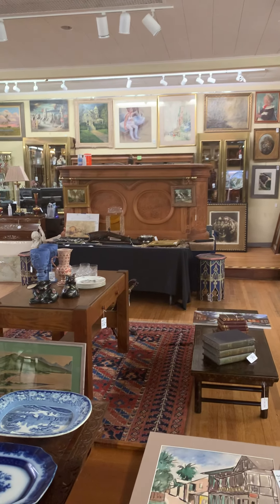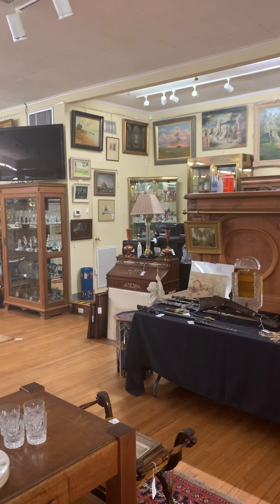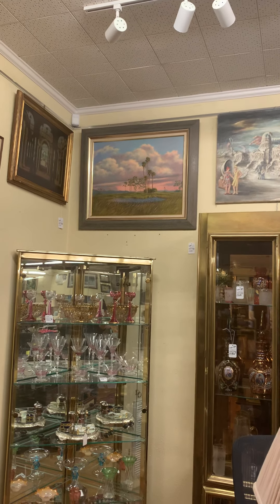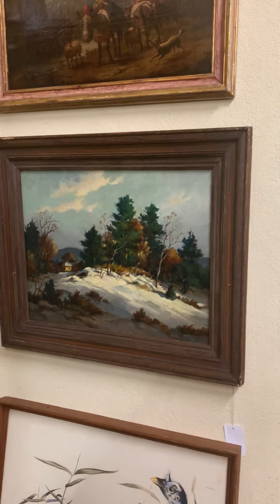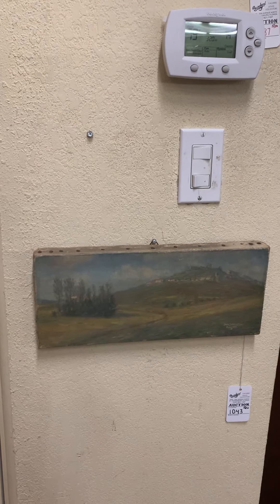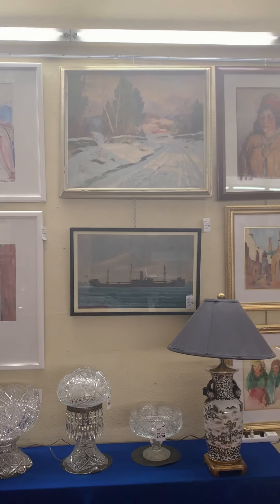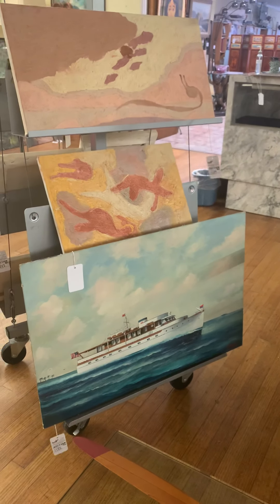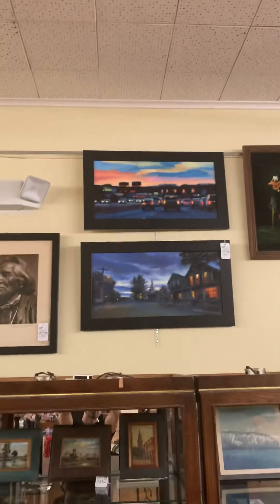Art preview Burchard Galleries may 16th, 2020